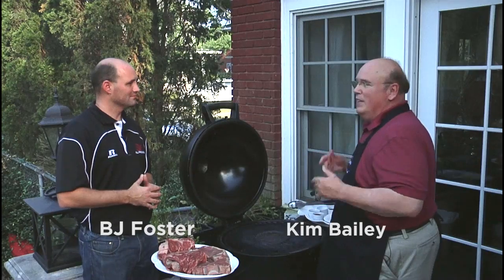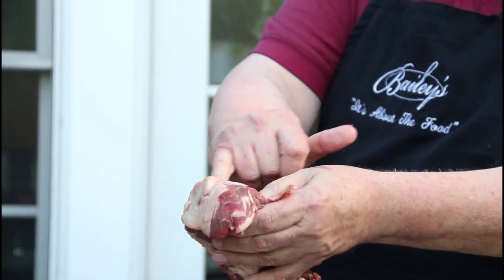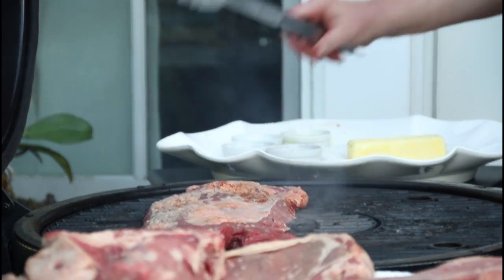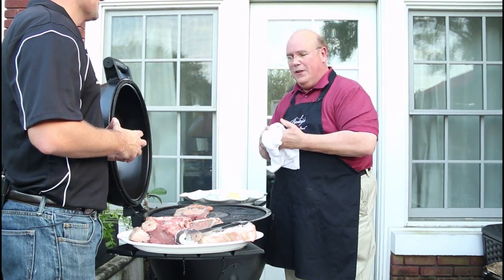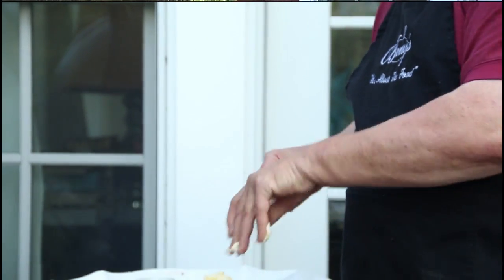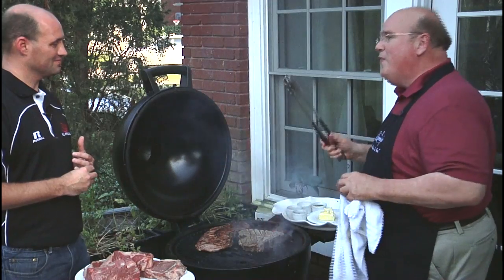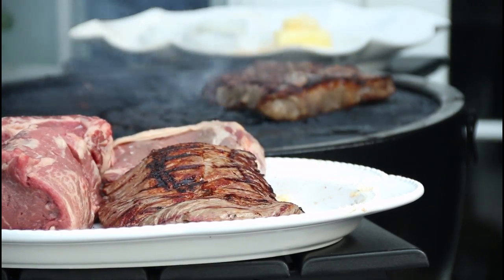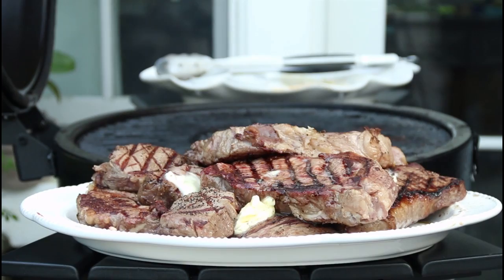All Pro Dad Playbook | How to Grill a Steak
Welcome to the All Pro Dad playbook series! We want to help you increase your manstock around the house by offering tips and tutorials Today's episode is about how to grill a steak!

Enter to win this grill from Chargriller!